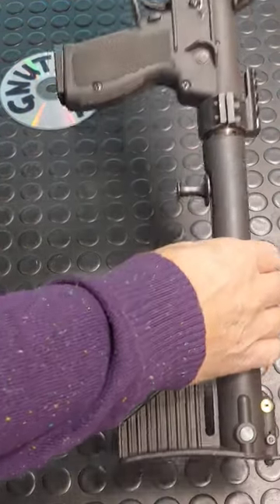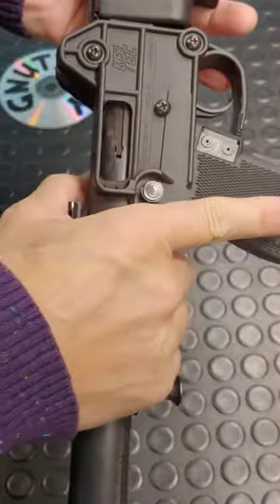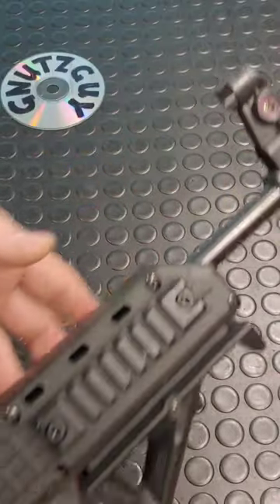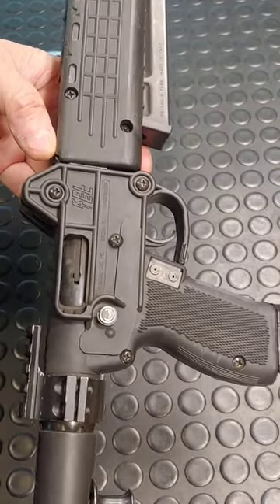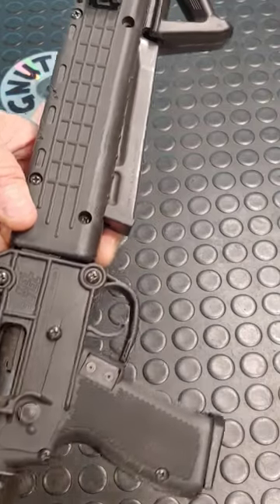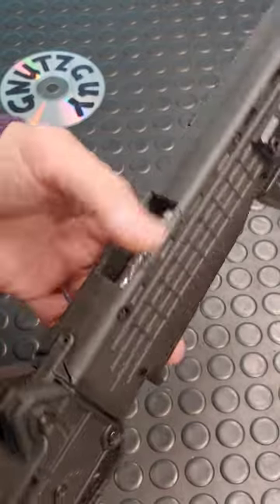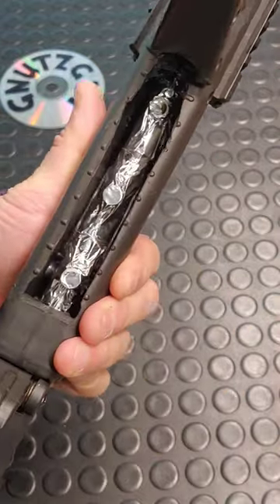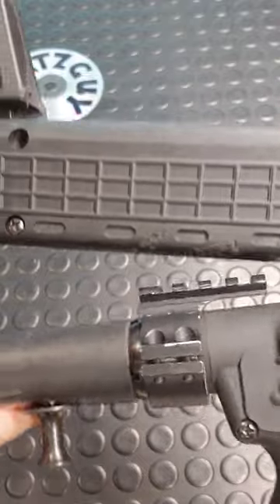Kel-Tec Sub 2000 Gen 1.5 DIY. 9mm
Gen 1 lacked rails so I added rails to the handguard, both sides and the bottom also on the tube for the red dot. Found a way to store a spare mag.